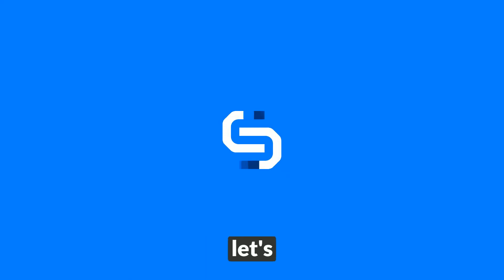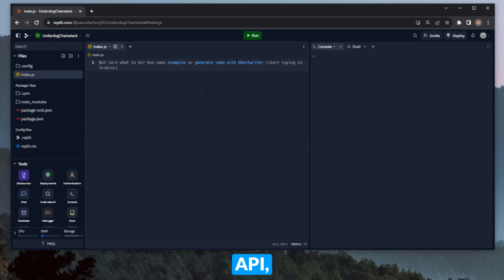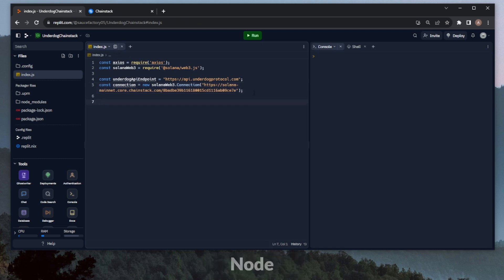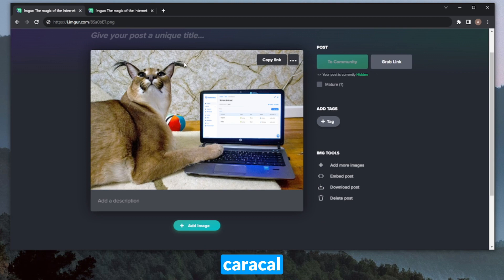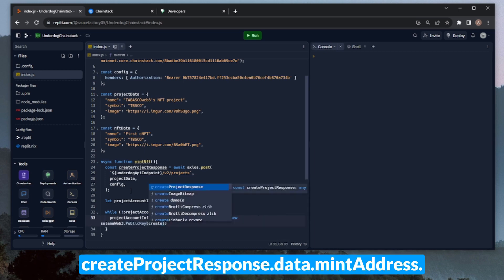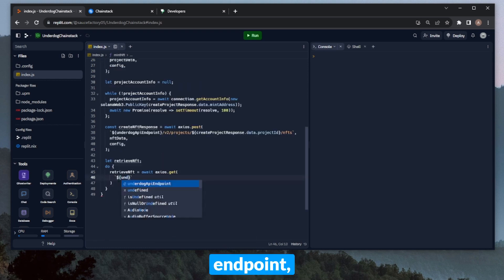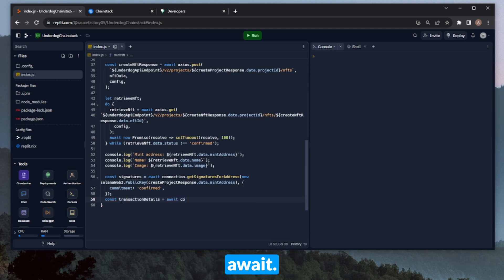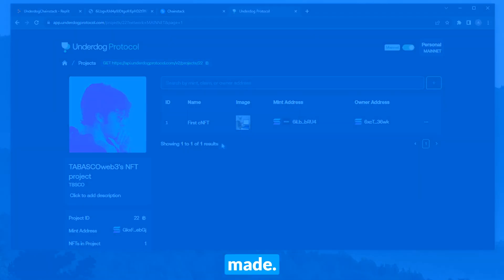Minting Compressed NFTs with Underdog & solana-web3.js (in 7 minutes)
The potential applications of compressed NFTs are staggering- but... they can be tough to work with 🖥️

In comes Underdog Protocol, significantly simplifying the management of cNFTs with their API 🖼️

In just 7 minutes, let's mint a cNFT with the Underdog API & solana-web3.js 💙

Byte-Size BUIDLing is a series from our Developer Relations Lead, TABASCOweb3, in which we "speed-walk" through the process of utilizing a specific library, setting up a tool, or building an application in just a few minutes.